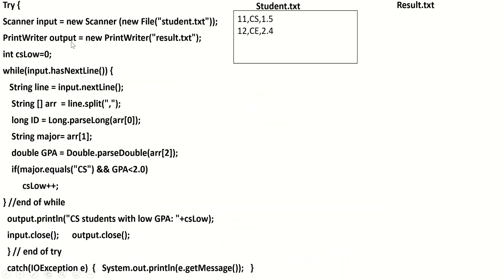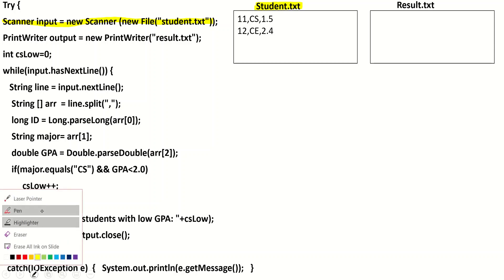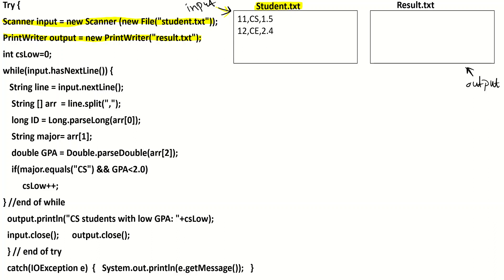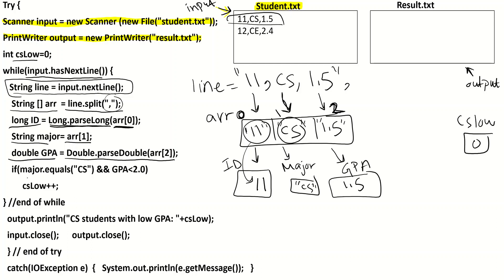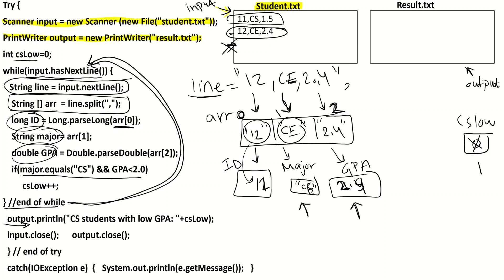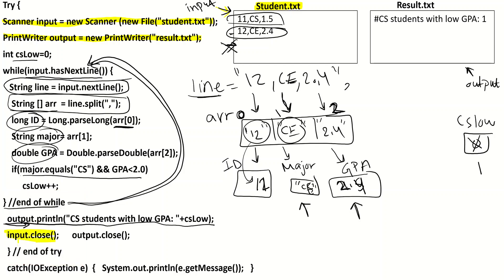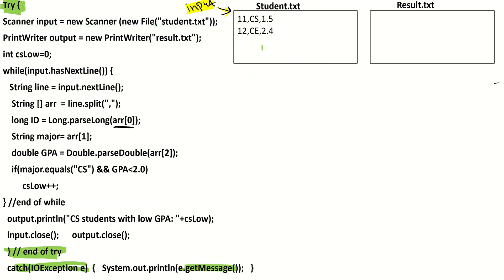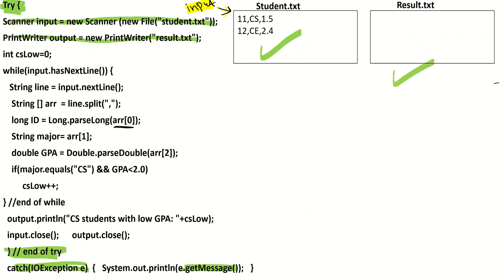Lecture 38 - Chapter 10 - Read from Text File - Example ITCS114